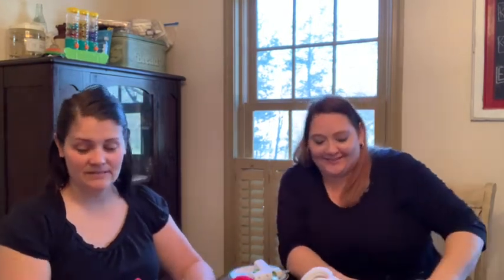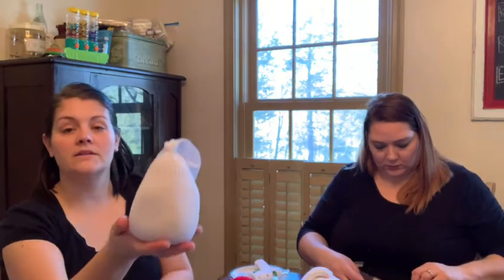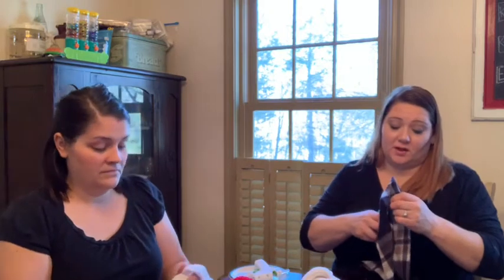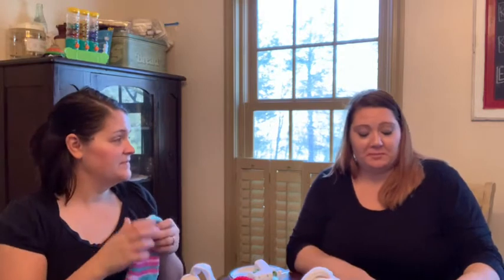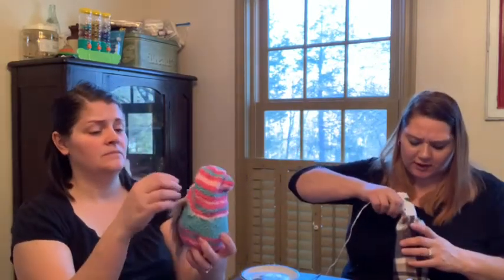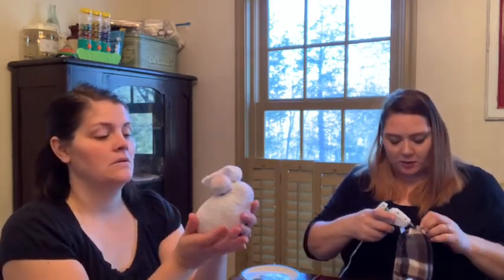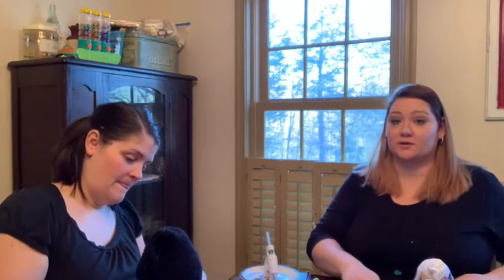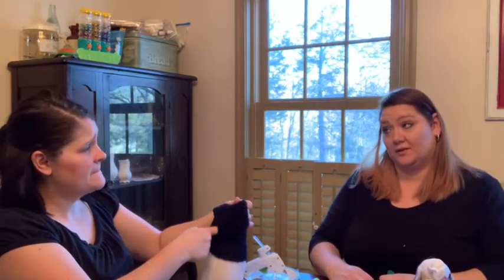How to make gnomes cheap & easy ! 2 sisters crafting! Come craft and chat with us!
Come learn how to make gnomes with my sister and I!! Craft and chat with us. 3 easy cheap ways to make gnomes!

Check out tube buddy to help your channel grow Any music used in this video does not belong to me.  We used I-Movie music from Apple.